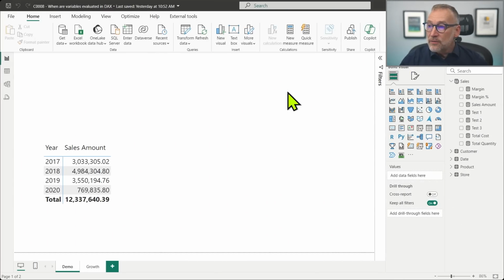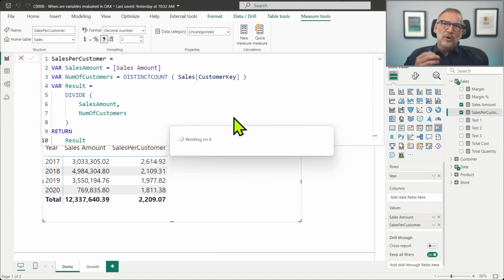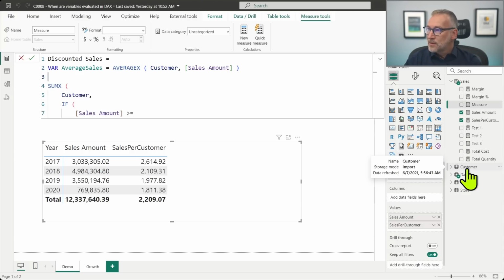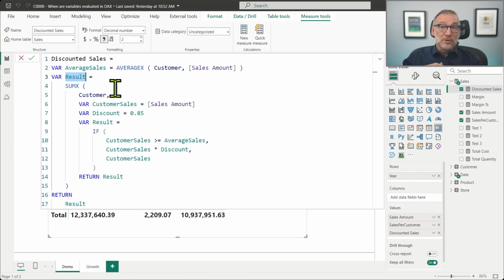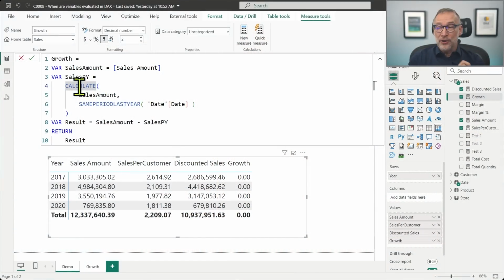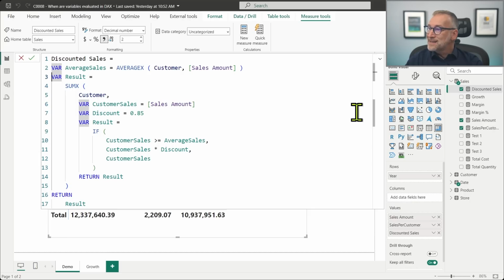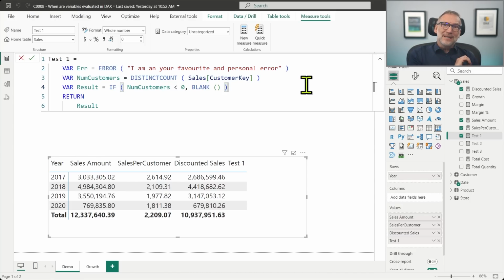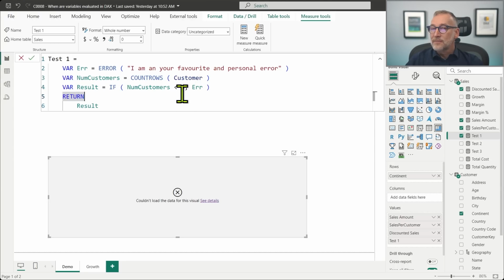When are variables evaluated in DAX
Learn how DAX evaluates variables, which is important to avoid common mistakes when using DAX for the first time.